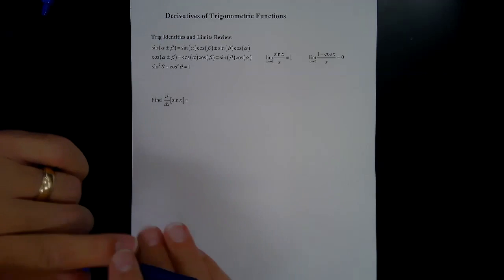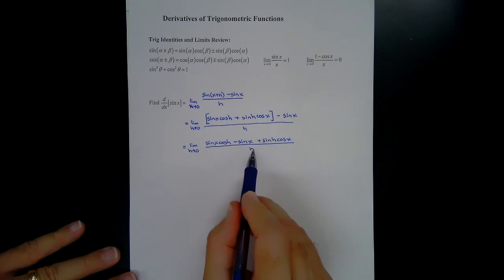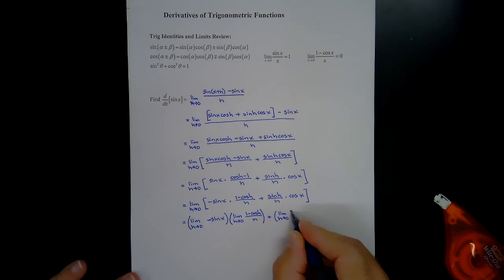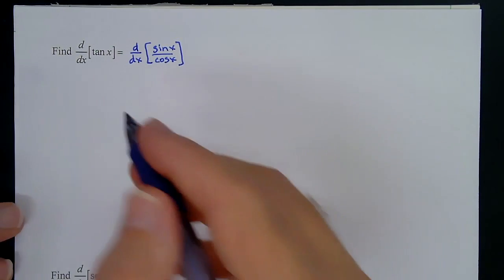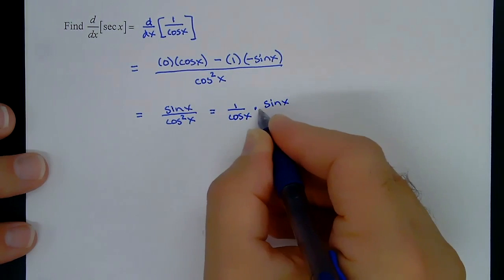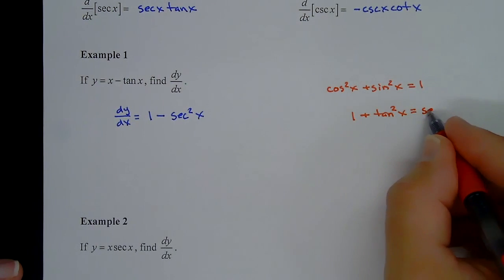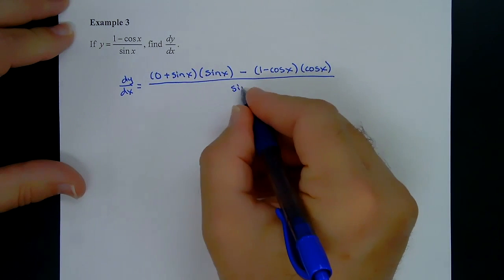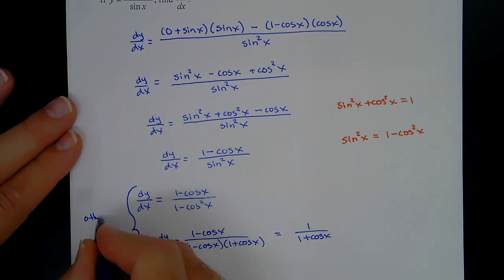Derivatives of Trigonometric Functions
This video is about Derivatives of Trigonometric Functions